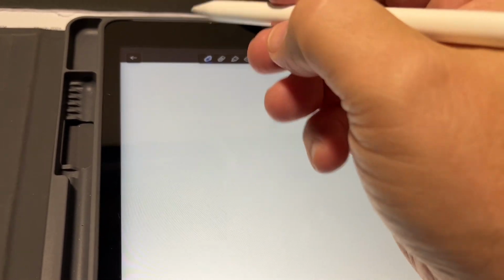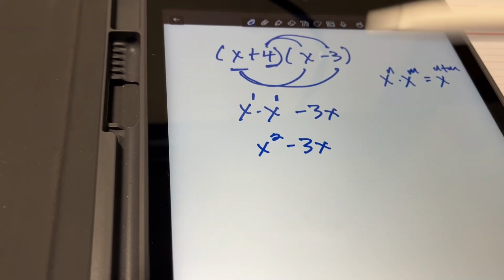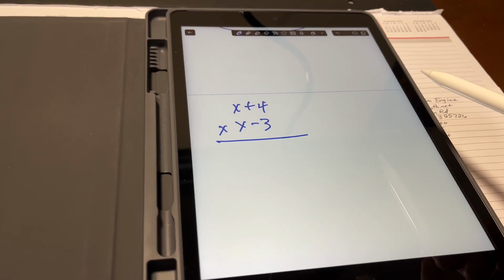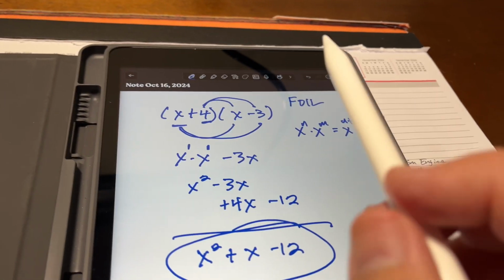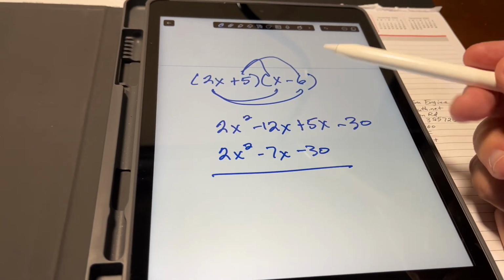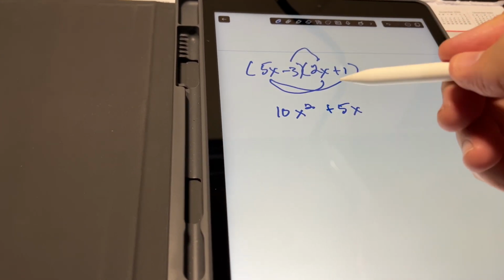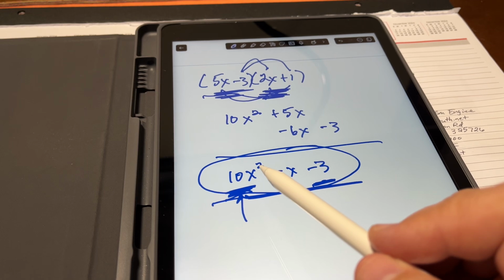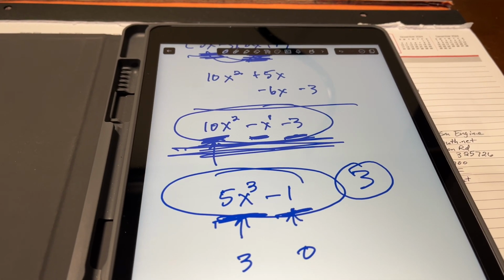Multiplying Binomials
Monomials
Binomials
Trinomials
FOIL Method
Degrees
Coefficient
Like Terms